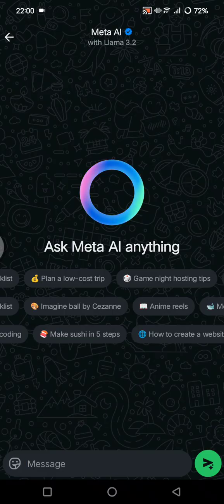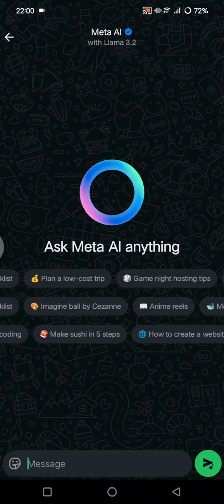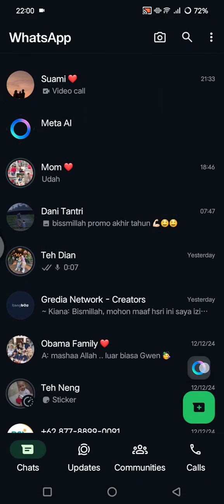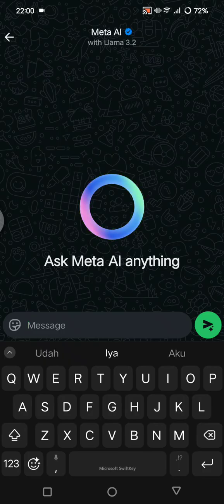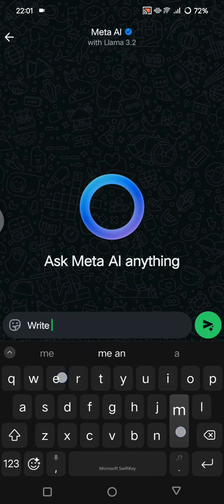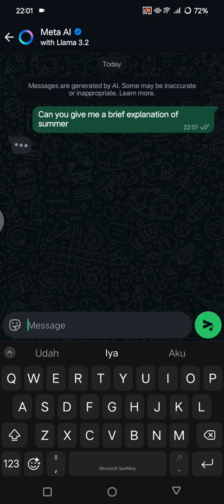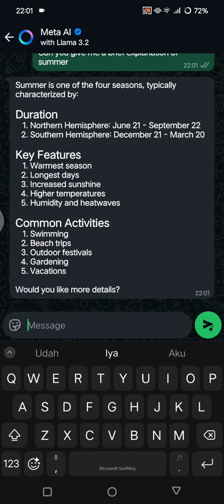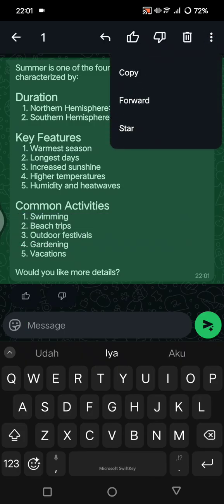How to Use Meta AI on WhatsApp for Beginners: Quick Tutorial!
Ready to unlock the power of Meta AI on WhatsApp? Whether you’re new to AI features or looking to explore them, this beginner-friendly tutorial will walk you through how to use Meta AI on WhatsApp step by step!